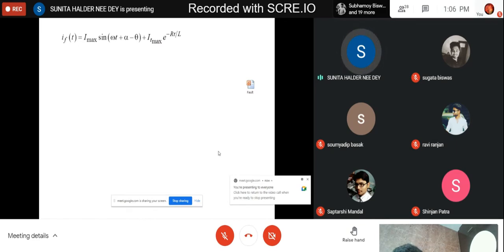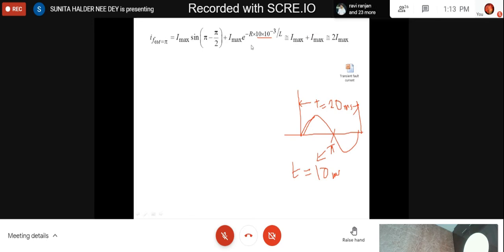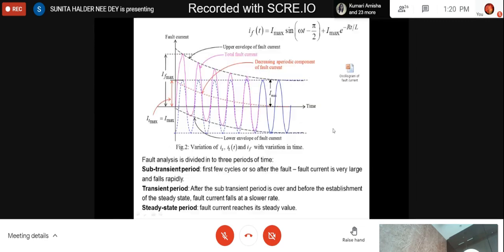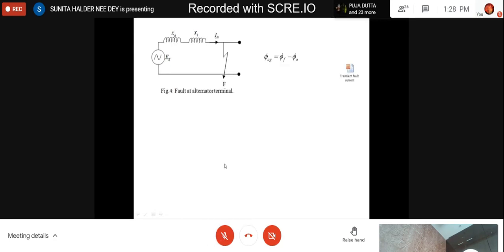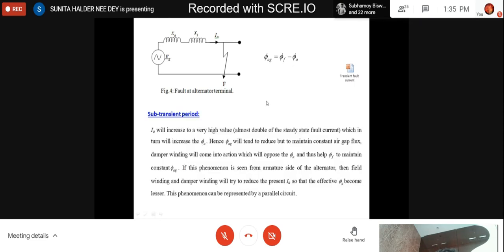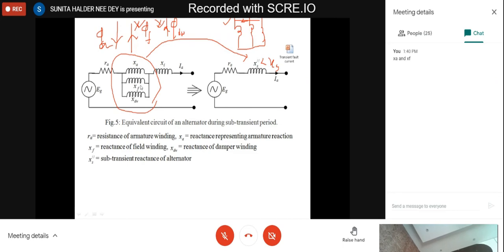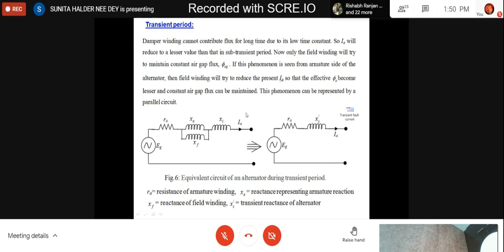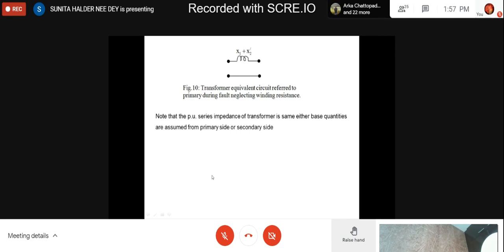4- Power System Performance SH 11th March 2021